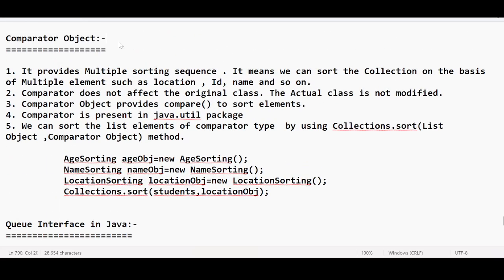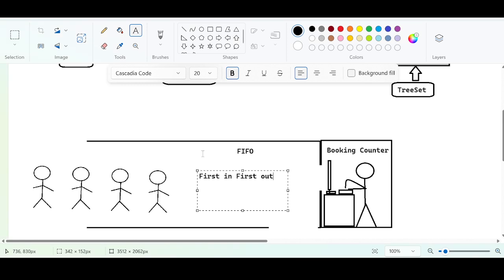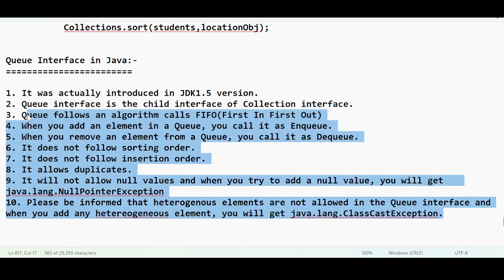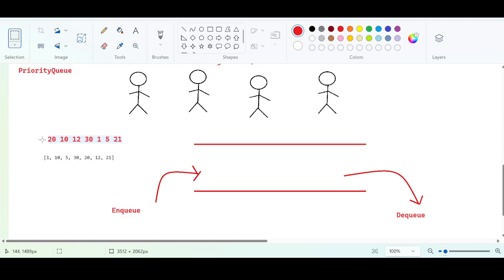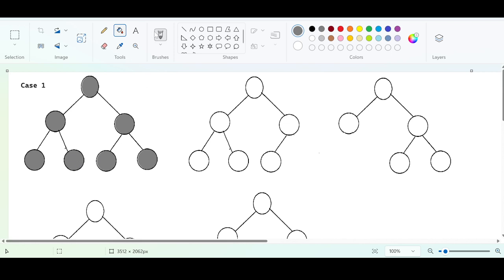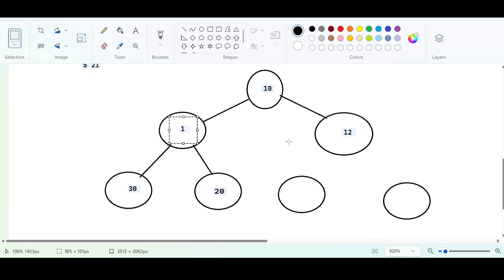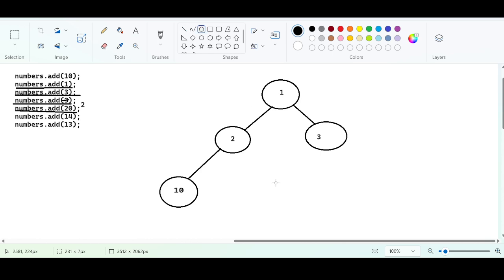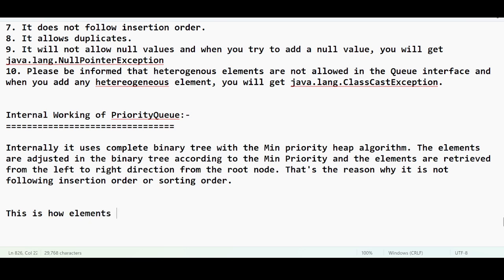Java Collection series - Queue Interface and Internal Working of Priority Queue explained in detail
Queue Interface in Java:-
1. It was actually introduced in JDK1.5 version.
2. Queue interface is the child interface of Collection interface.
3. Queue follows an algorithm calls FIFO(First In First Out)
4. When you add an element in a Queue, you call it as Enqueue.
5. When you remove an element from a Queue, you call it as Dequeue.
6. It does not follow sorting order.
7. It does not follow insertion order.
8. It allows duplicates.
9. It will not allow null values and when you try to add a null value, you will get    java.lang.NullPointerException
10. Please be informed that heterogenous elements are not allowed in the Queue interface and when you add any hetereogeneous element, you will get java.lang.ClassCastException.

Internal Working of PriorityQueue:-
Internally it uses complete binary tree with the Min priority heap algorithm. The elements are adjusted in the binary tree according to the Min Priority and the elements are retrieved from the left to right direction from the root node. That's the reason why it is not following insertion order or sorting order.